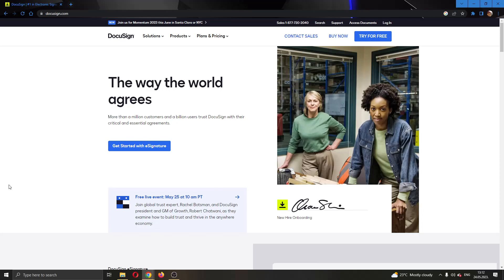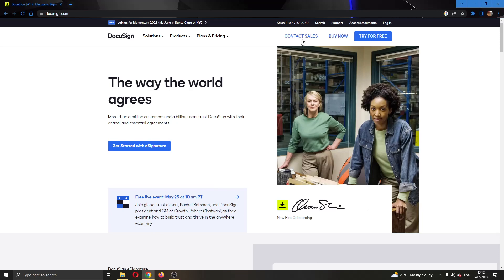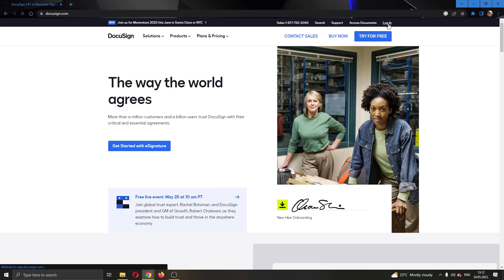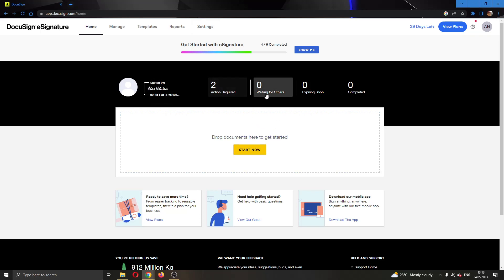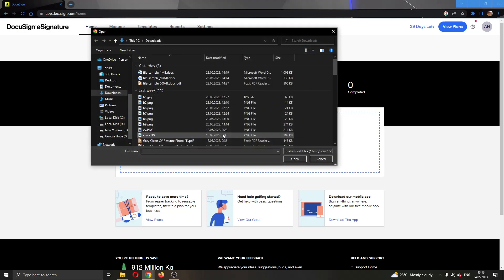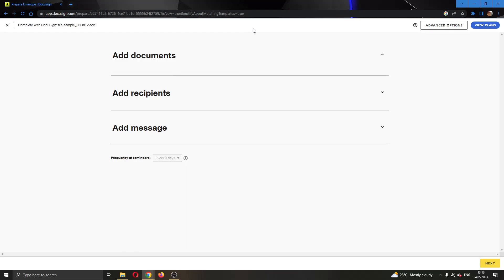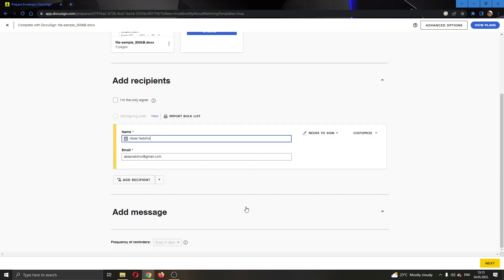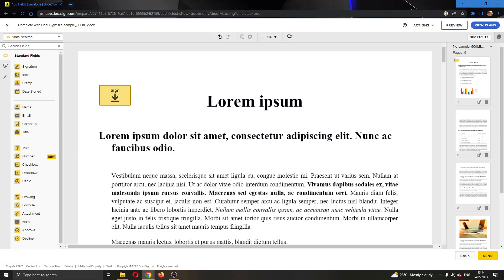How To Upload Document DocuSign Tutorial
Today we talk about upload document docusign,docusign,how to use docusign,docusign tutorial